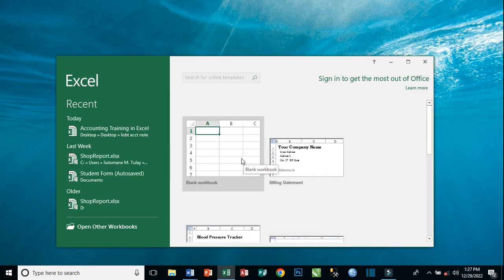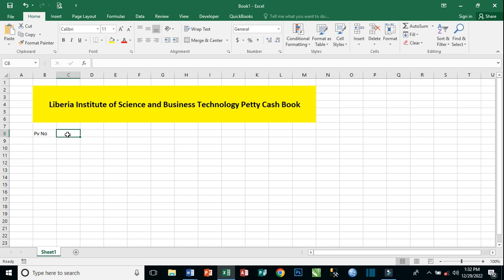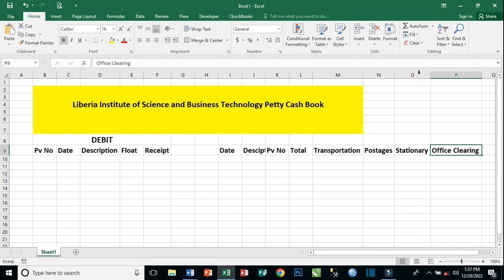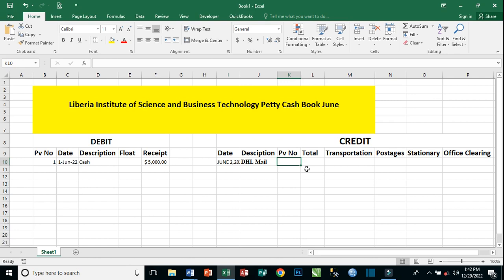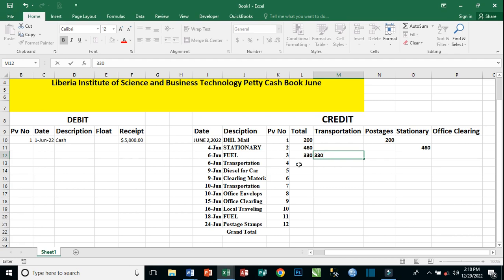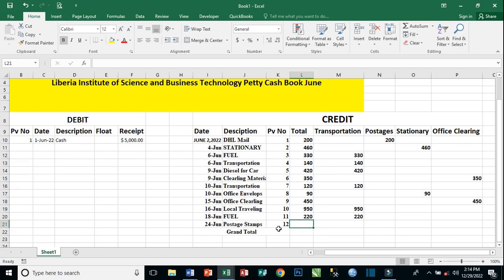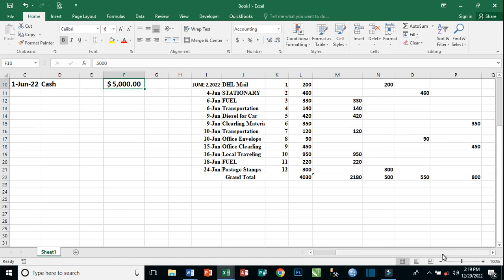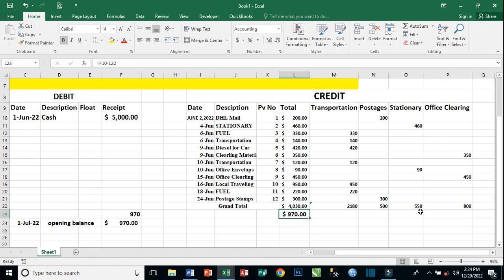How to post Petty Cash in Microsoft Excel